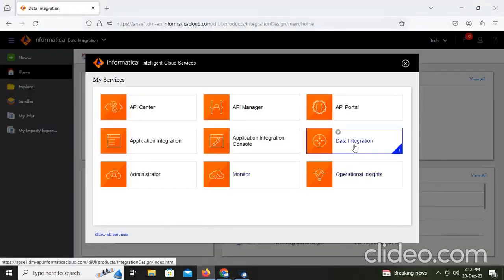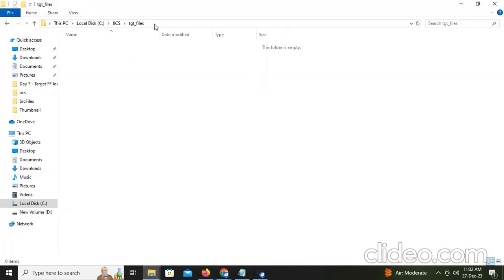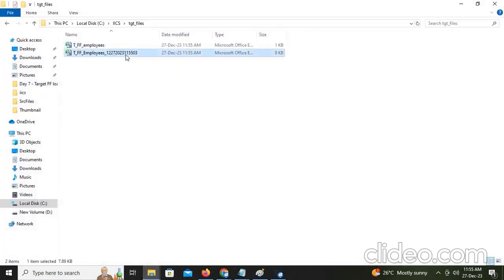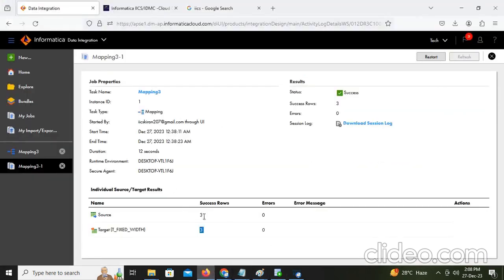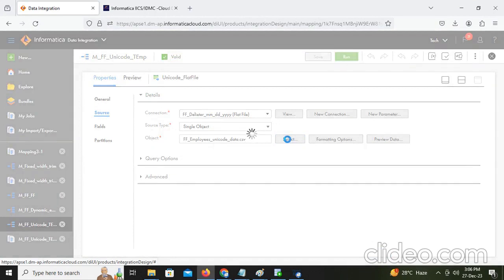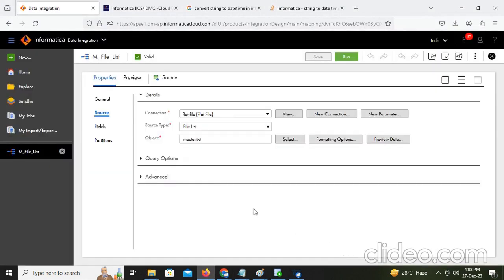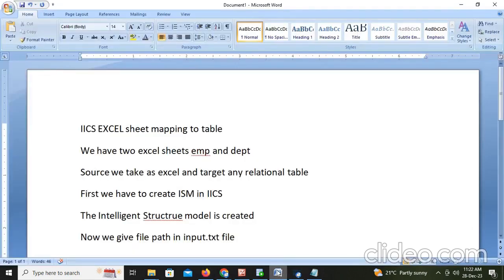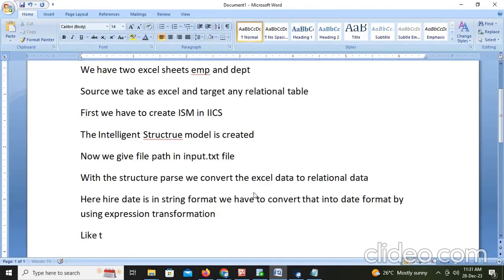IICS PRACTICAL SESSION -1 SAMPLE MAPPING, FILE LIST, FLAT FILES, EXCEL TO TARGET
IICS - Excercise 1 _ First Mapping from Source to Target - Informatica Intelligent cloud services
IICS EXAMPLE 2_ DATA LOAD FROM FLAT FILE TO ORACLE TABLE
IICS EXAMPLE 3_ DATA LOAD FROM FLAT FILE TO FLAT FILE INFORMATICA
IICS EXAMPLE 4_ DATA LOAD FROM FLAT FILE TO FLAT FILE with Time Stamp in INFORMATICA
IICS EXAMPLE 5_ DATA LOAD FROM FLAT FILE TO Dynamic relational table(oracle,sqlserver) INFORMATICA
IICS EXAMPLE 6_ DATA LOAD FROM Fixed Width FILE TO Relational table(oracle,sqlserver) INFORMATICA
IICS EXAMPLE 7_ DATA LOAD FROM Fixed Width FILE TO Relational table Trim First Name remove space (1)
IICS EXAMPLE 8_ Unicode characters-DATA LOAD FROM Flat FILE TO Relational table - UTF8 - Informatica
IICS EXAMPLE 9_ File List DATA LOAD FROM Multiple Flat FILE TO Relational table - Informatica
IICS EXAMPLE 10_ Excel Data Load TO Relational table - Informatica